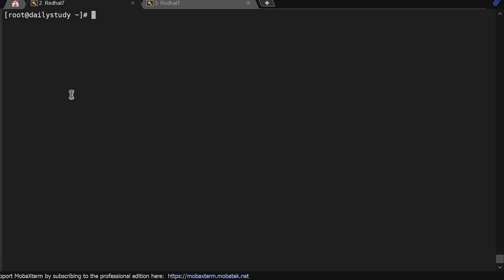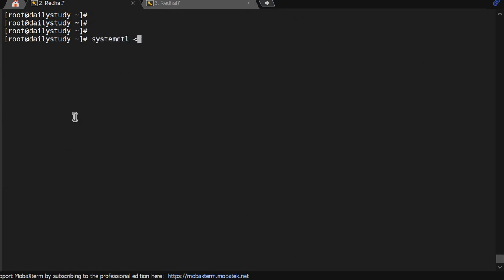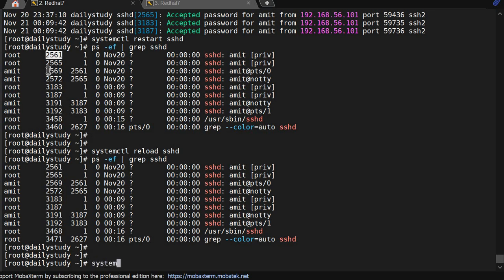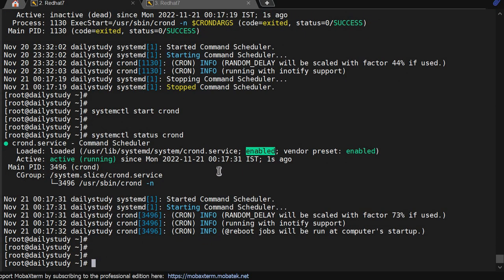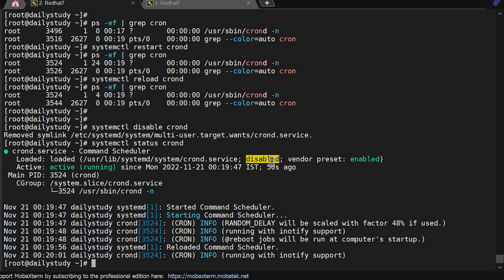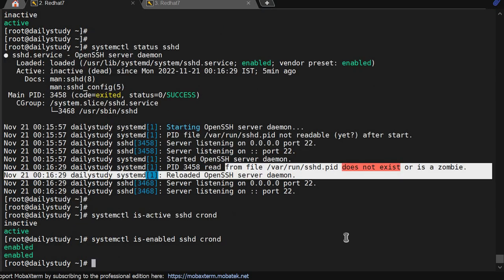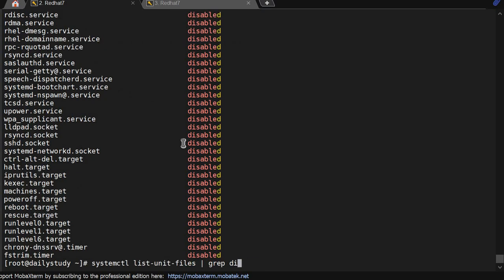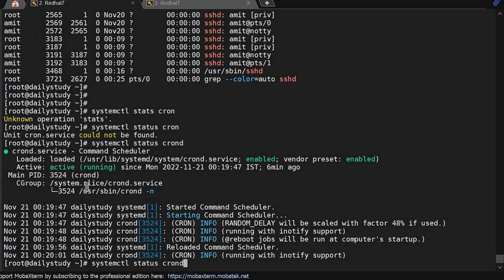how to start, stop, restart, reload , disable, enabled, active a service in redhat Linux.